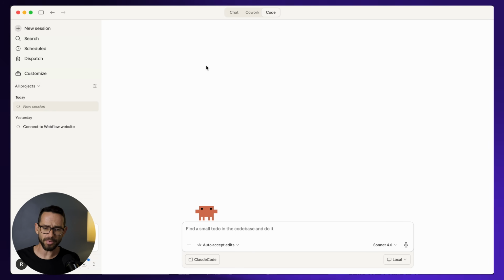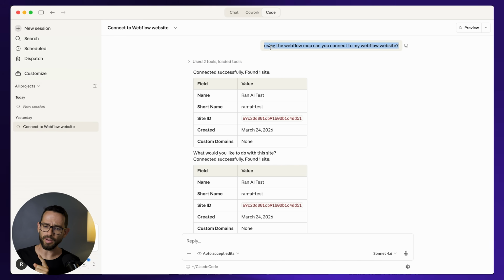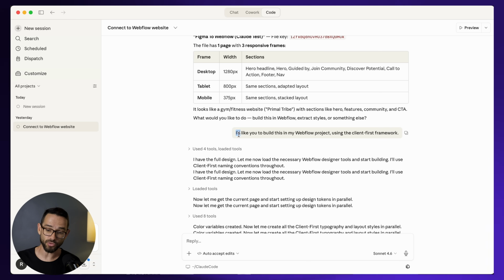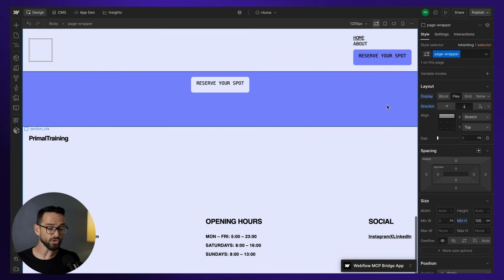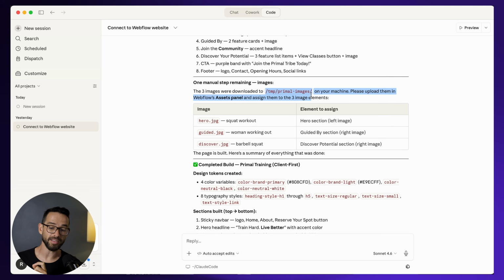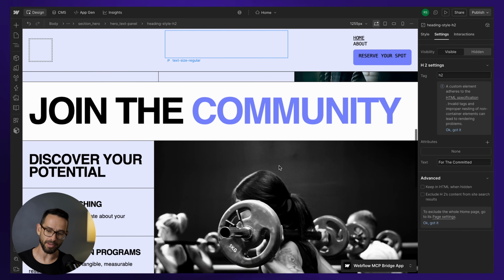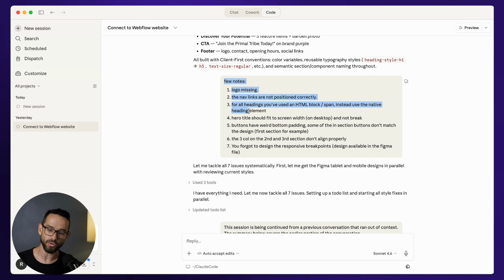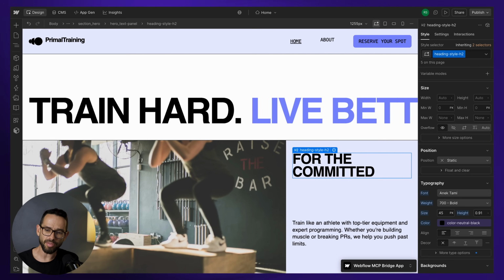Figma to Webflow using Claude MCP (EASY!)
From a responsive design in Figma to a website in Webflow in just one hour?!

✨ FREE Resource: Put AI to work on your next project. In our Web Designer’s Guide to AI, we show you which tools make sense at each stage of a design and how to use them without losing your creative direction.